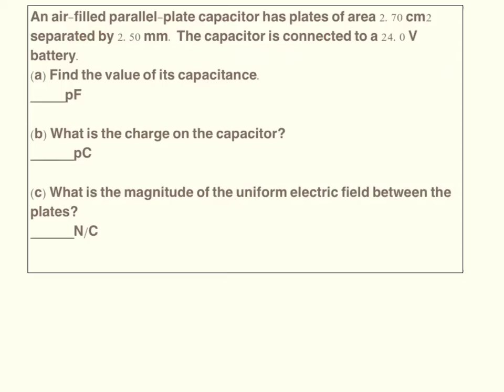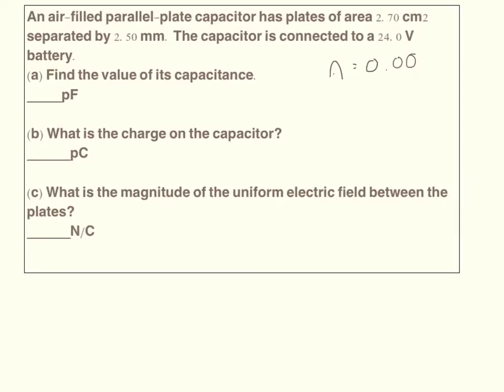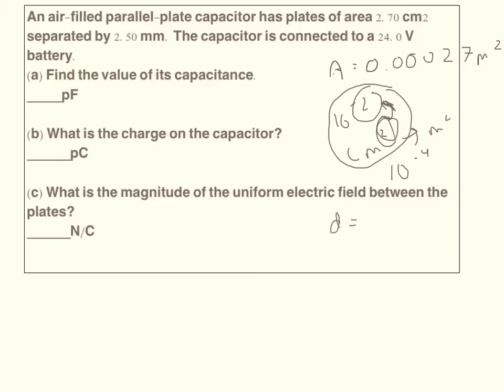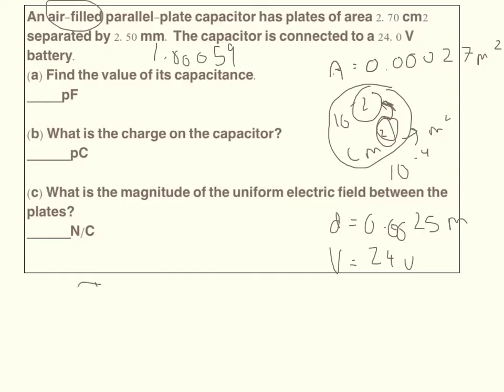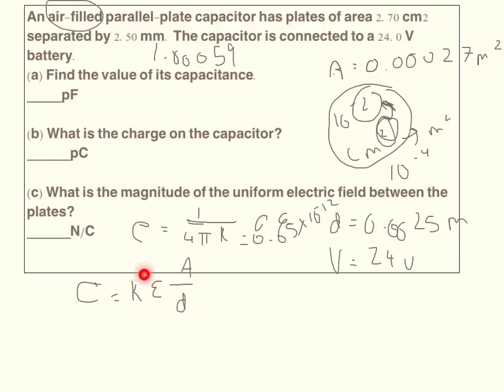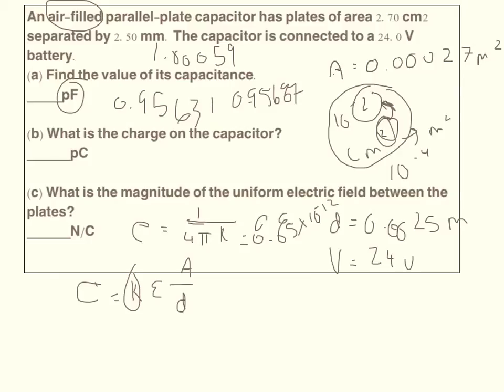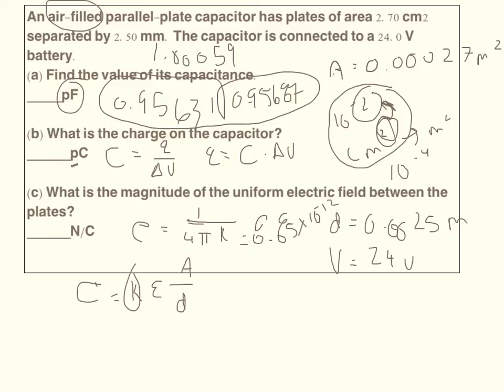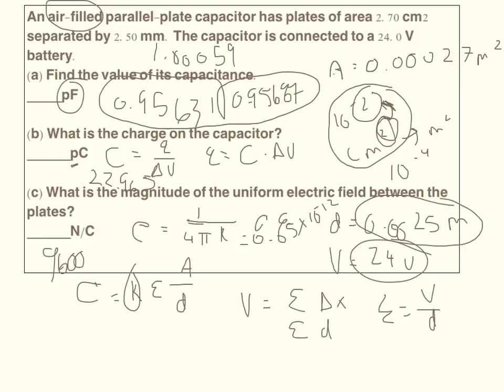Physics WebAssign Ch16 #7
An air-filled parallel-plate capacitor has plates of area 2.70 cm2 separated by 2.50 mm. The capacitor is connected to a 24.0 V battery.
(a) Find the value of its capacitance.
____pF

(b) What is the charge on the capacitor?
_____pC

(c) What is the magnitude of the uniform electric field between the plates?
_____N/C